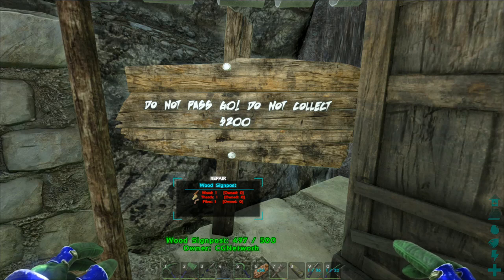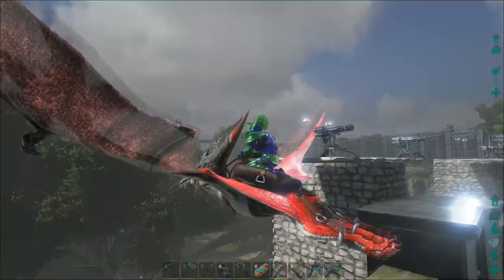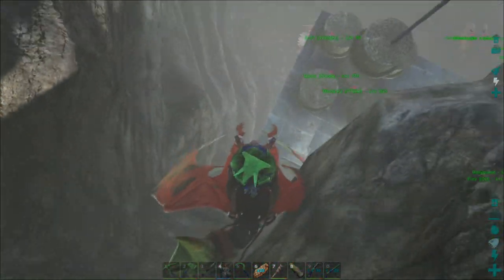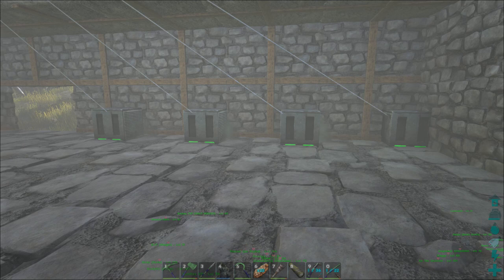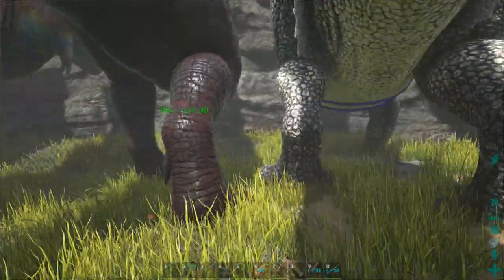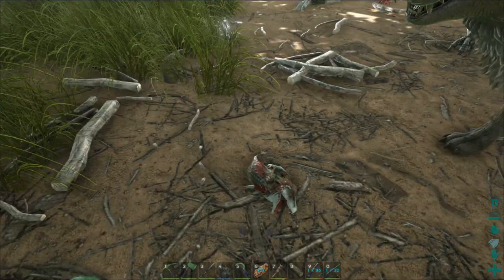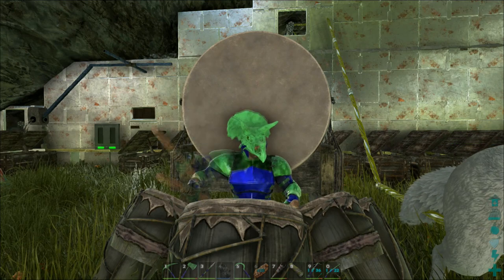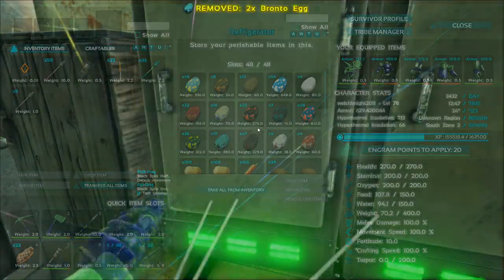ARK: SURVIVAL EVOLVED | BETTER DEFENSES!